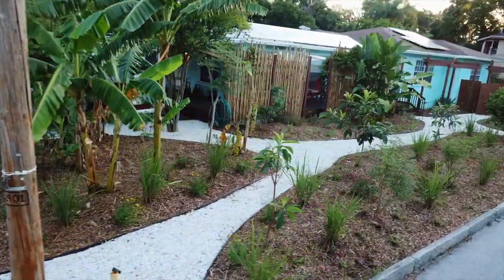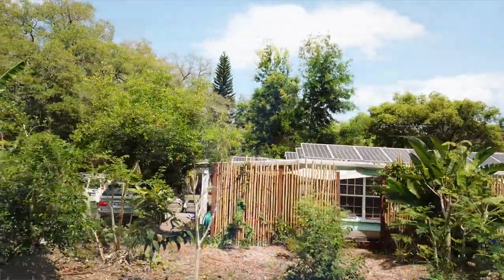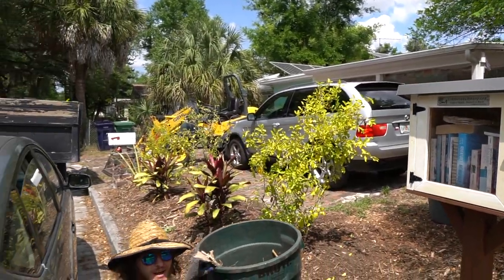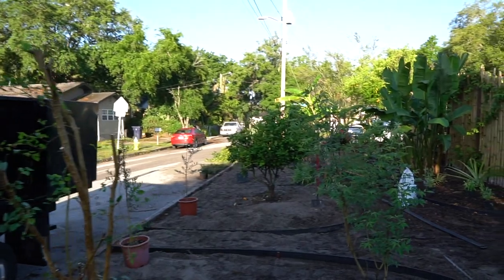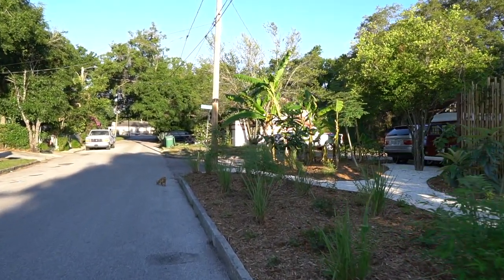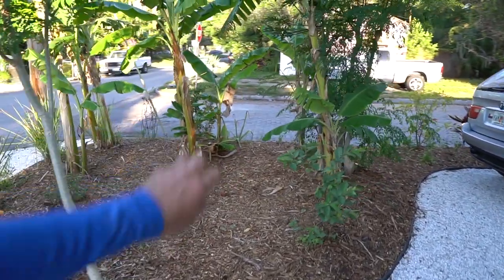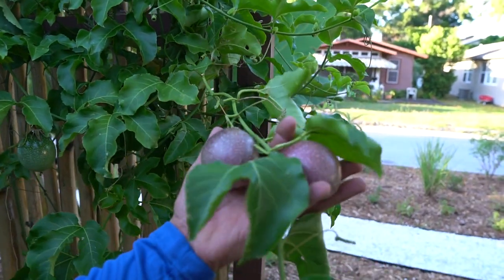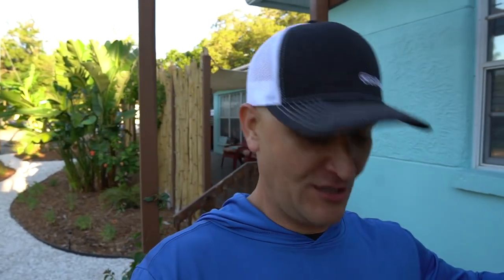Edible Landscape Transformation: From Overgrown Urban Food Forest To Ecological Masterpiece!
What do you do when the permaculture jungle is just a bit too overwhelming?
This unique project in the Seminole Heights area of Tampa, FL gave us a fun challenge of keeping the main goals of growing food & regenerative design in place, but transitioning the space to a low-maintenance landscape that has top-notch curb appeal!

This special homeowner is a new parent & doesn't plan to spend all her extra time working in the yard, so we came in with a diverse collection of natives & new edibles to create an ecosystem that stands the test of time.

That Green Soil we Love